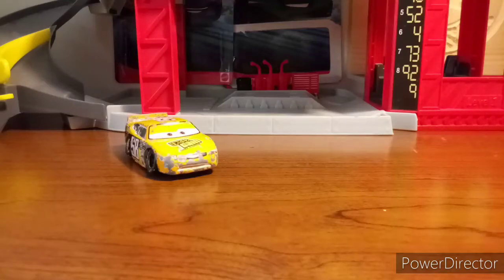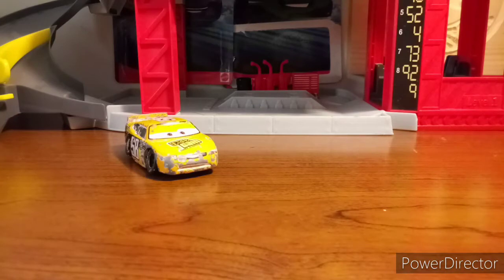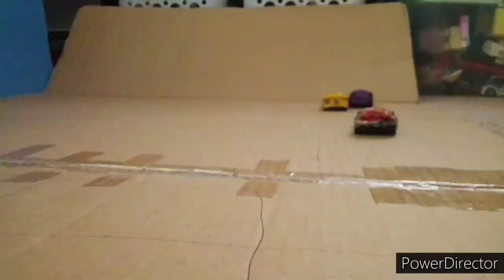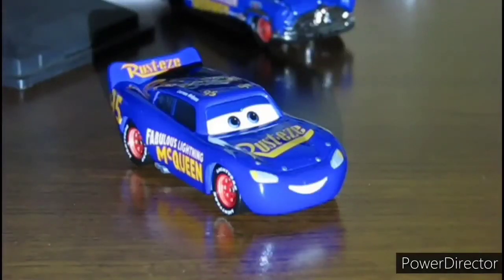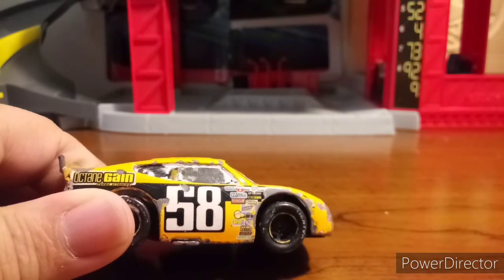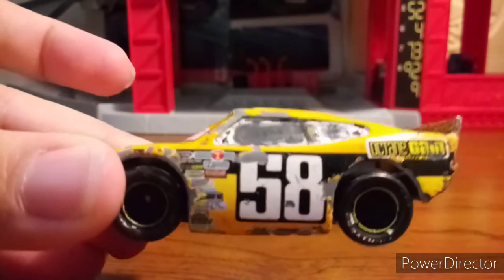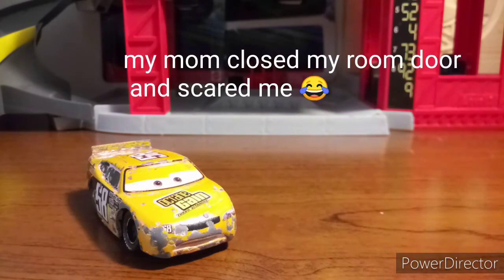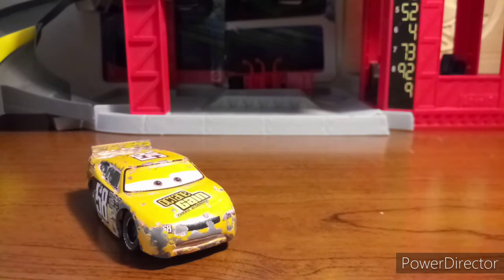Cars 1 Billy Oilchanger Suggestion Review